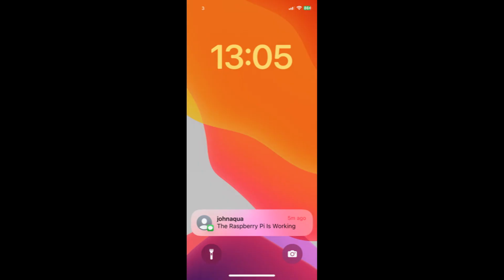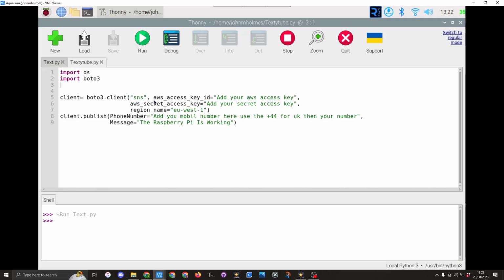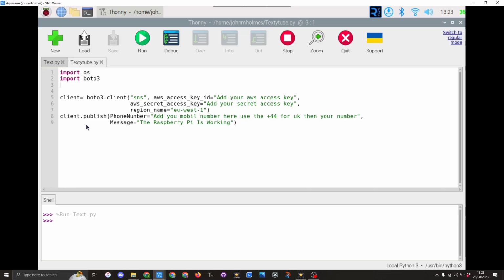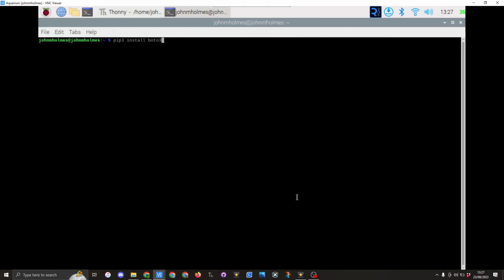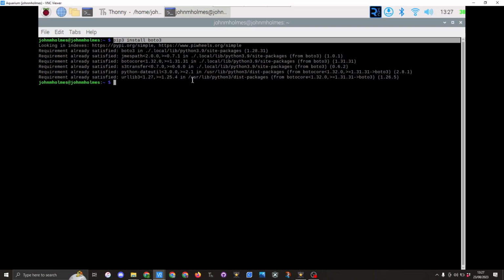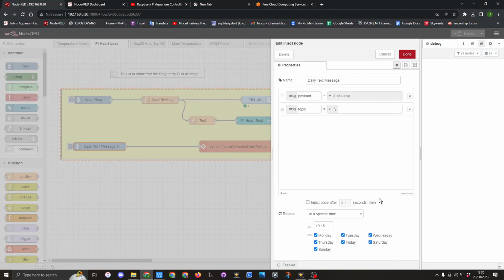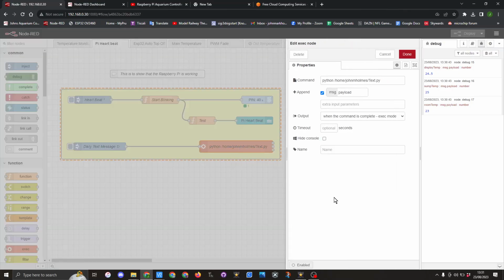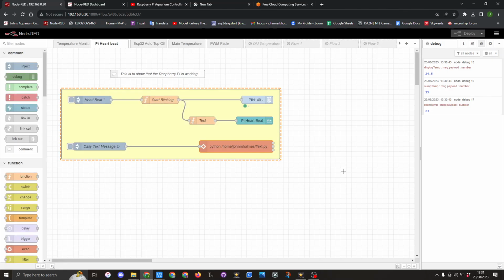Raspberry Pi Aquarium Controller For My Marine Tank Part 19 Sending Text Message Using Amazon AWS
A simple python script to send text messages to my mobile phone and using Node red to send the messages for  a Pi heart aleart.